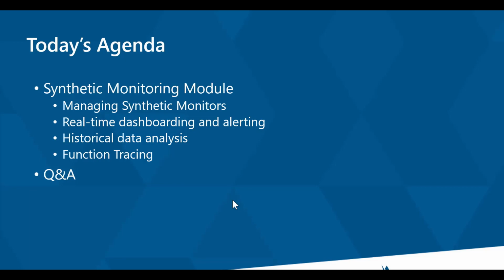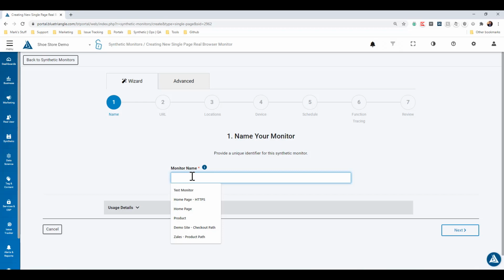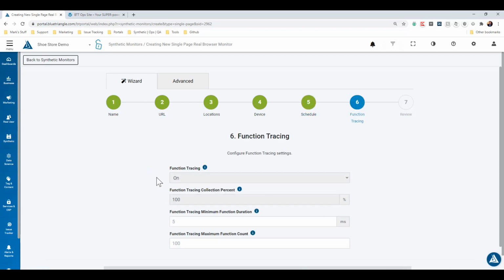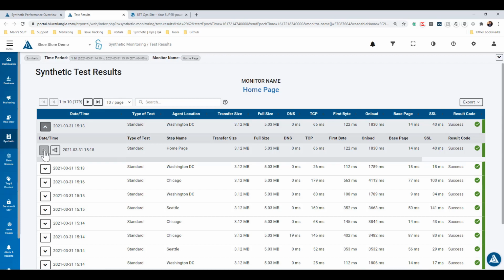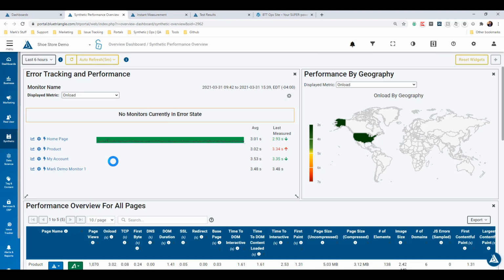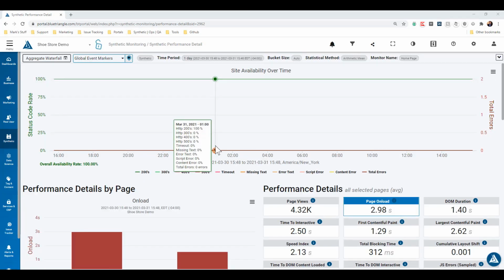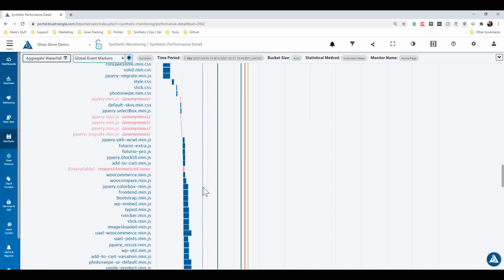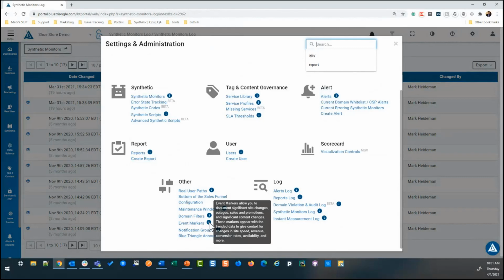How to Use the Synthetic Monitoring Module